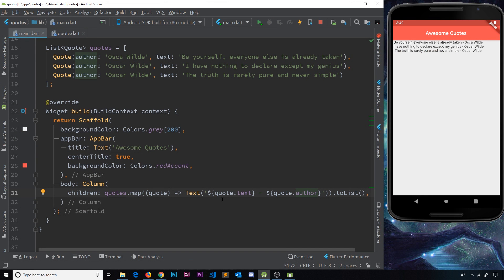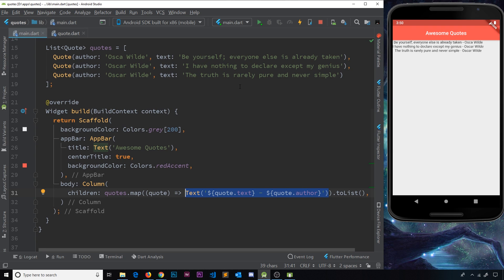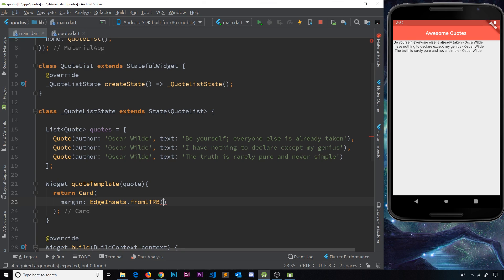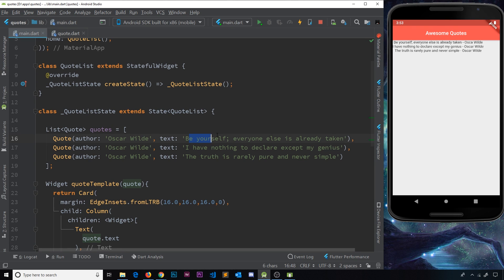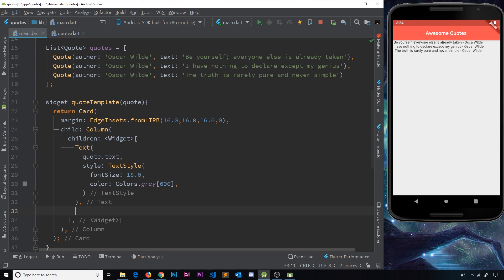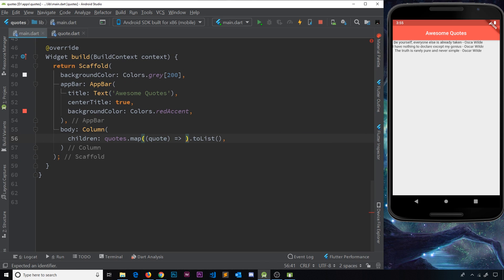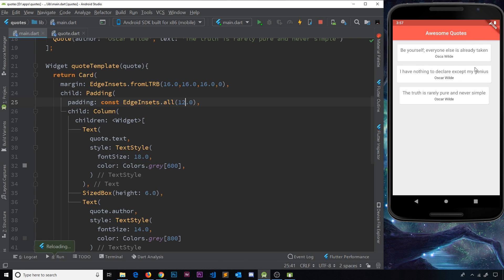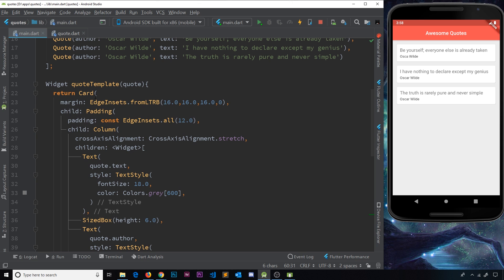Flutter Tutorial for Beginners #19 - Cards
Hey gang, in this Flutter tutorial I'll show you how to work with the Card widget - a simple layout widget in Flutter.